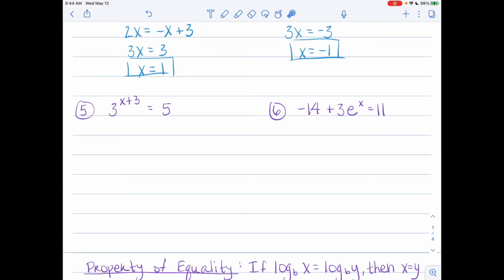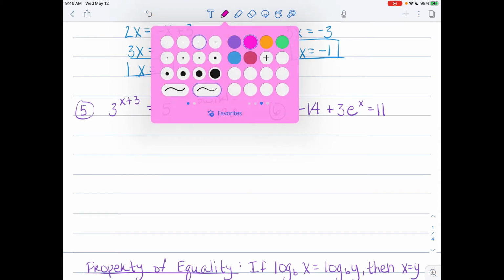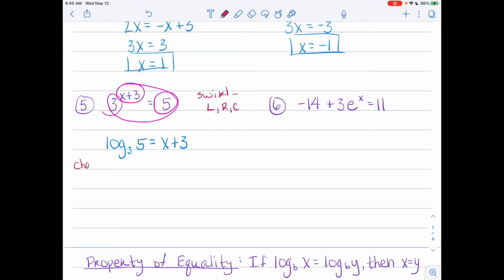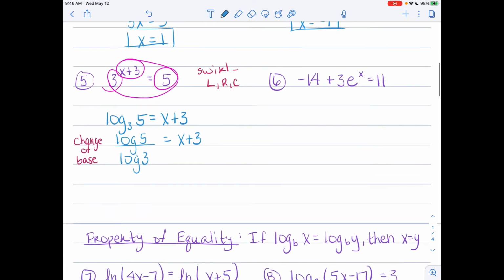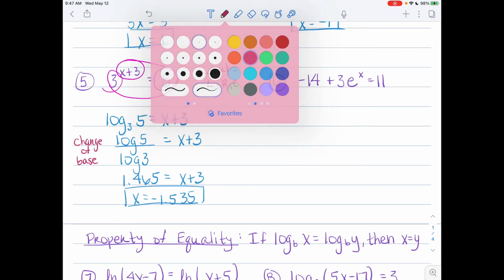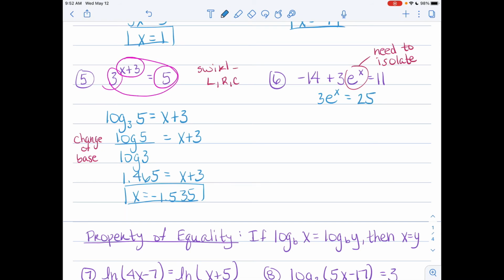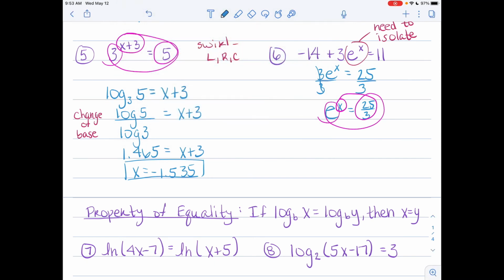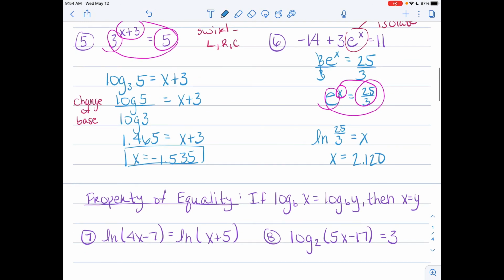Lesson 7.6 PreAP Part 3